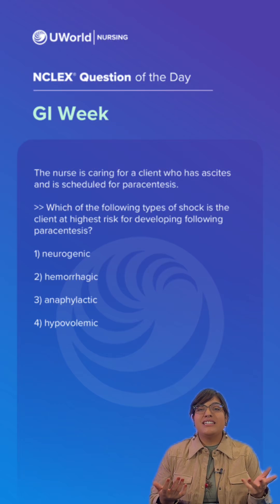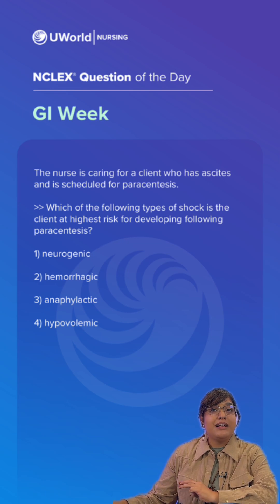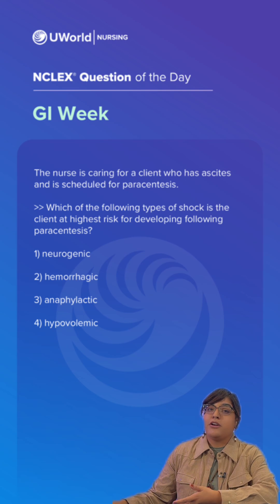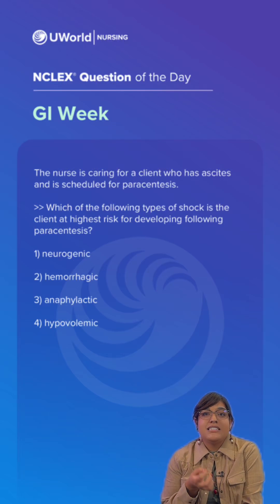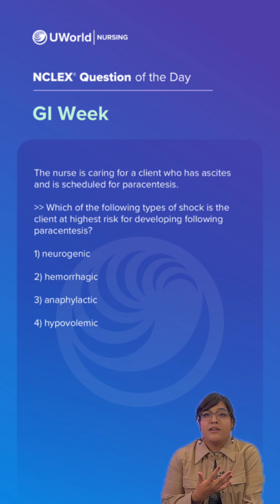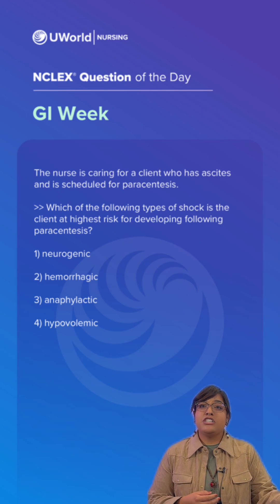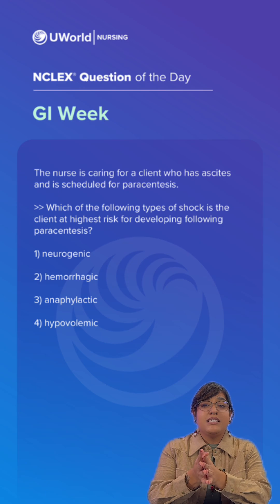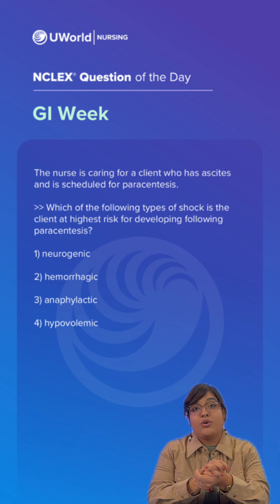QOTD GI Week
Nurse Jazmine breaks down key gastrointestinal concepts in today’s NCLEX® Question of the Day. Share and save this post to boost your NCLEX study toolkit with essential GI knowledge!

▶️ Don’t miss out! Sign up for our Question of the Week email for more free NCLEX practice questions.